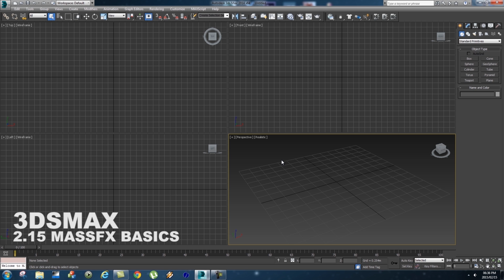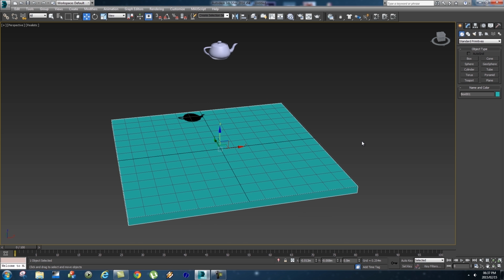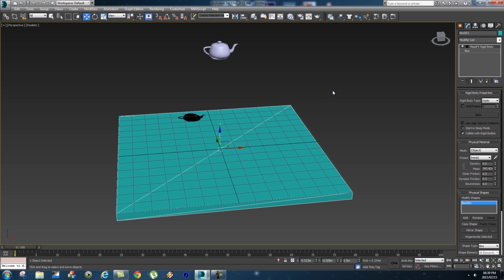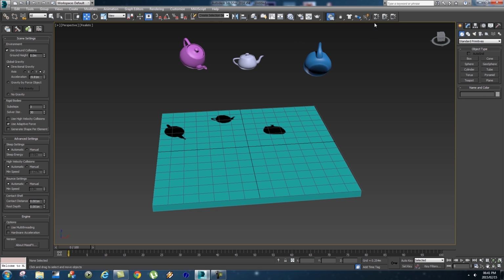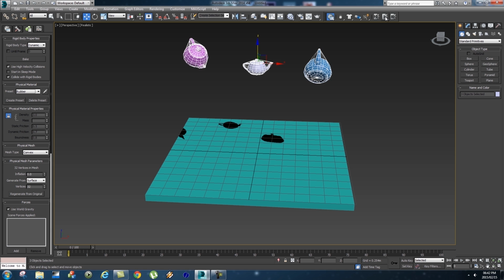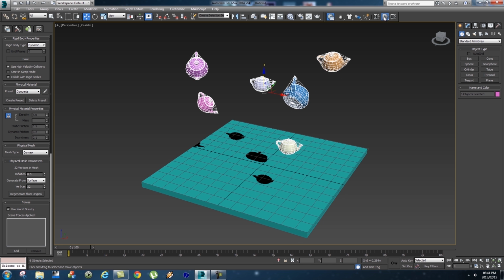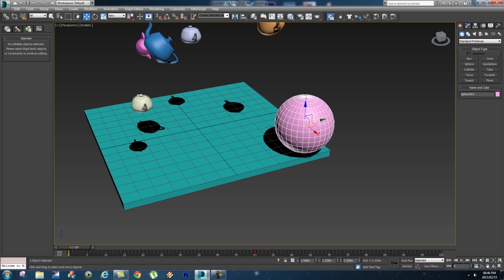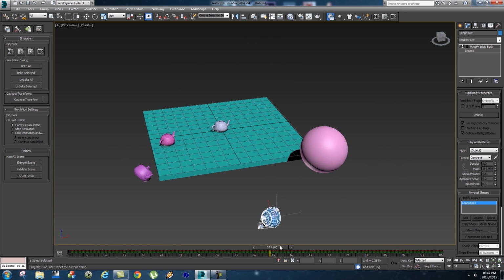17 MassFX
In this lesson we take a look at the exciting MassFX physics engine in 3dsmax - You will learn how to add some realistic physics to your 3d scenes!